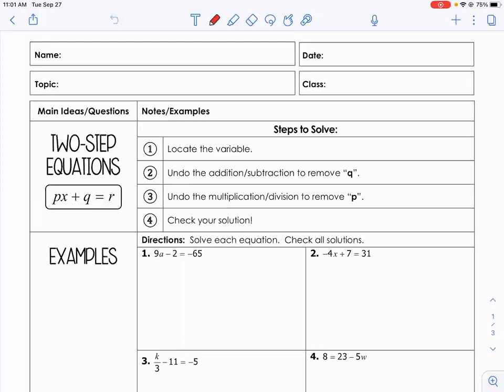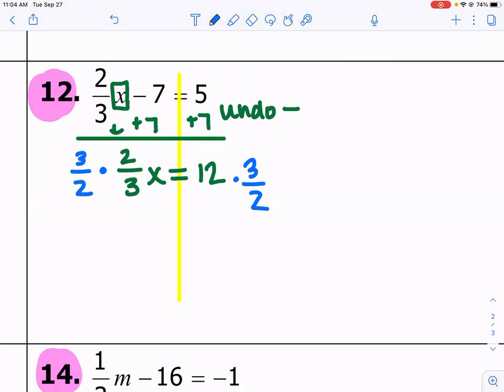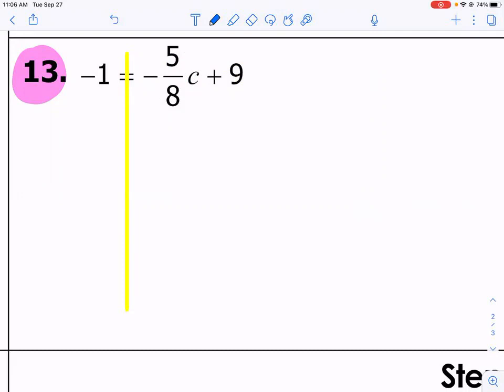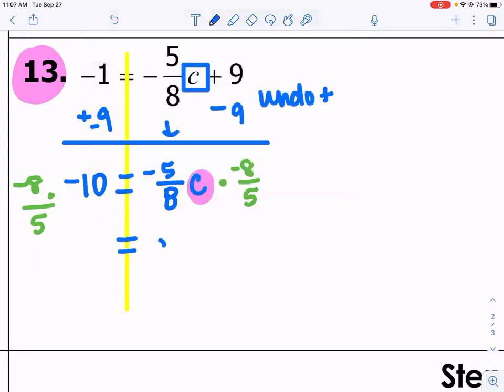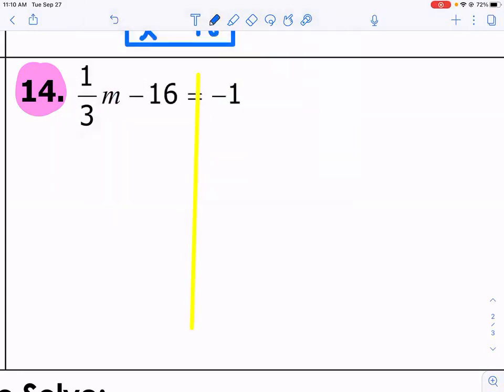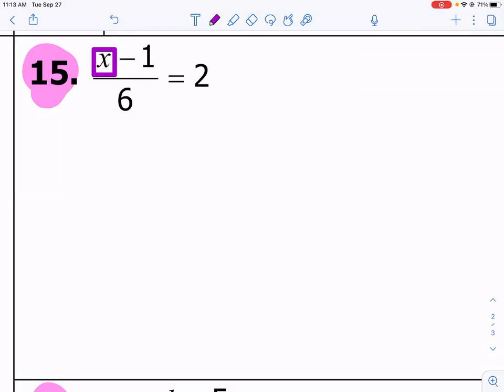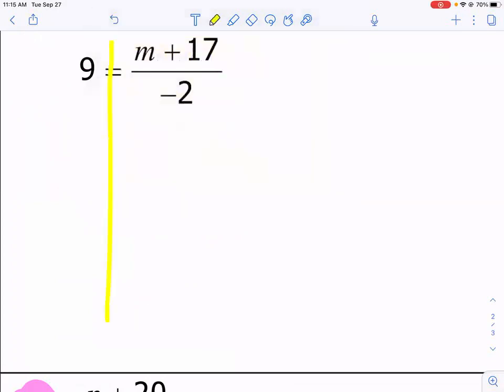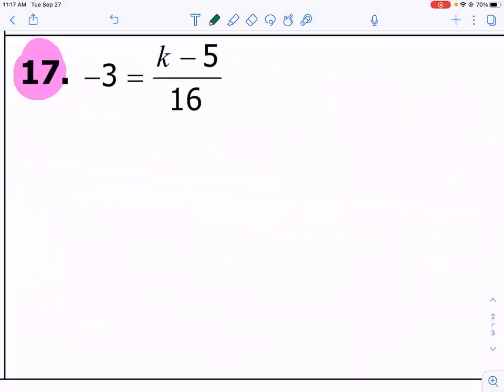2 Step Equations Day 2 Math 8 (9/27/22)